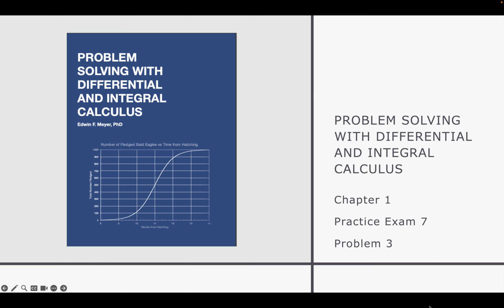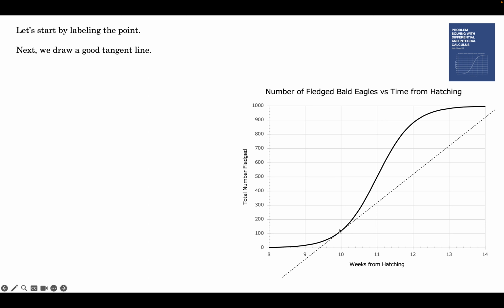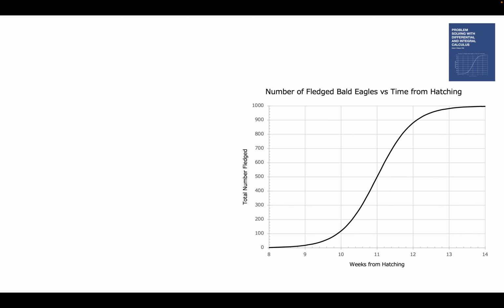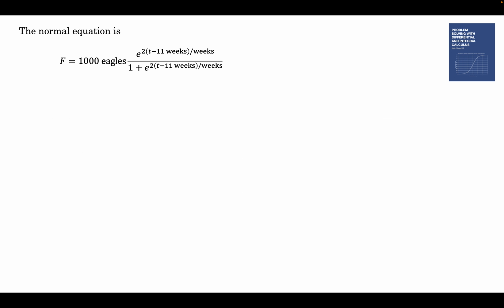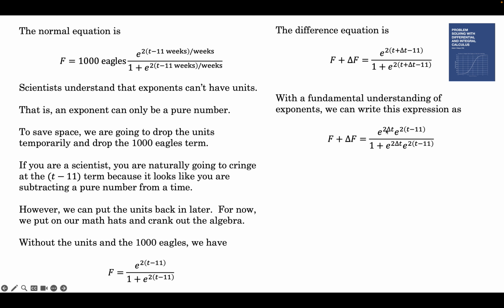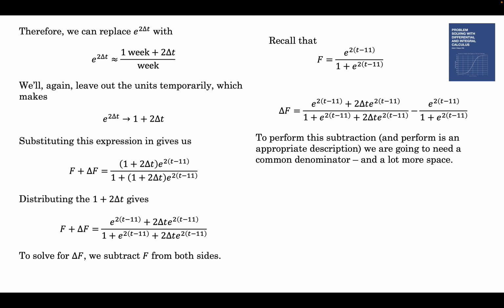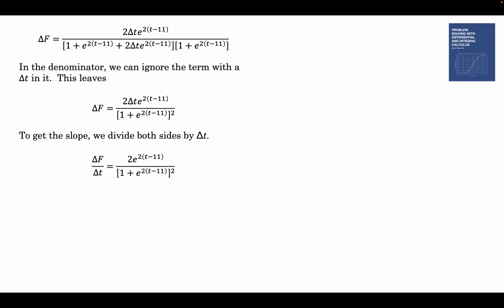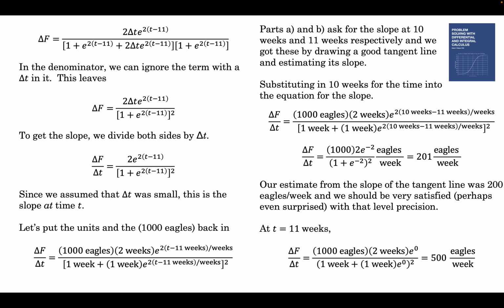Exam Problem 1_7_3 - Problem Solving with Differential and Integral Calculus